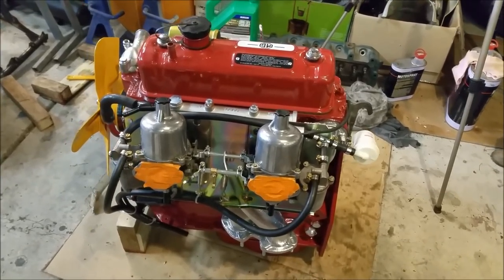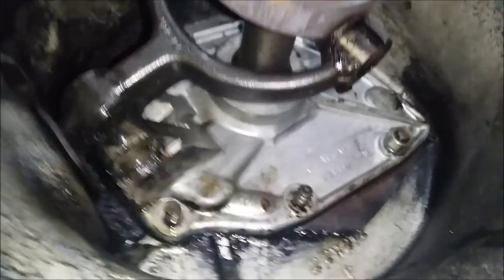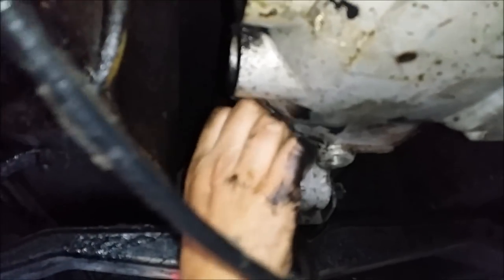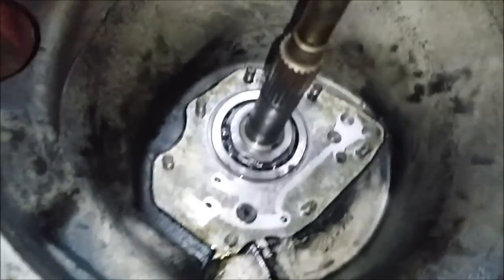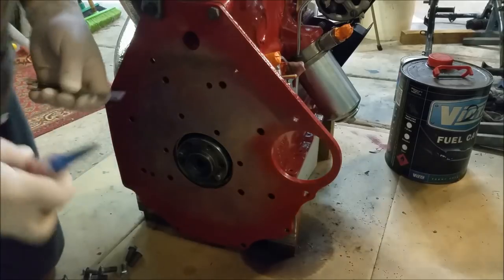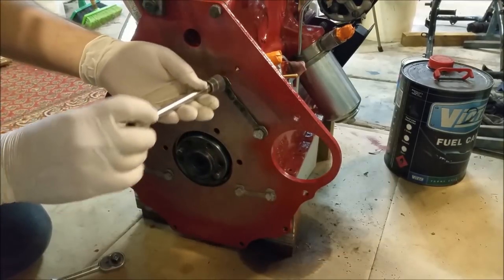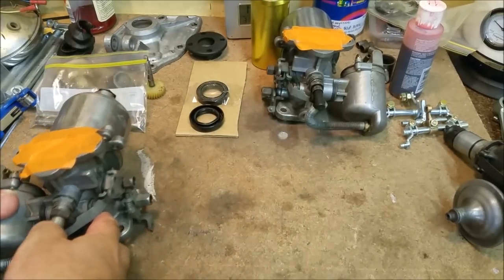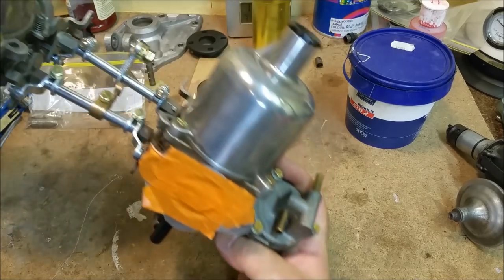MGB B Series Engine - Re-sealing, Painting and Plating - Part 5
Pretty much finished in this video. There will be one more video on this subject and that will be after it's fitted and running. The next few videos will be XC351 and XL250. Hope you enjoy!